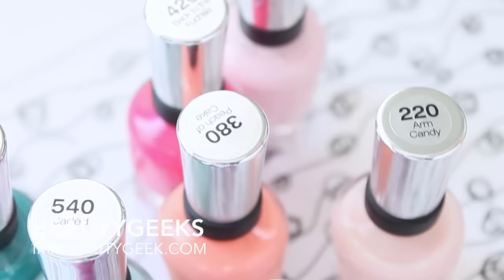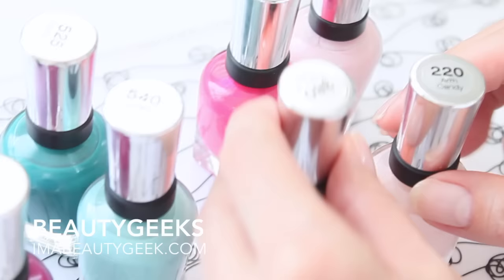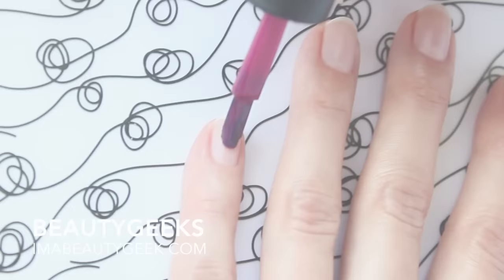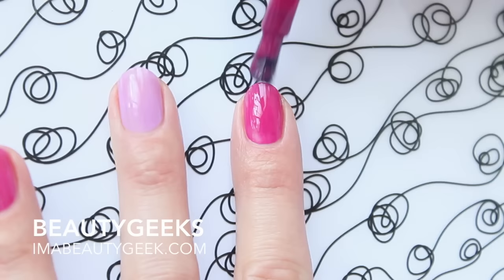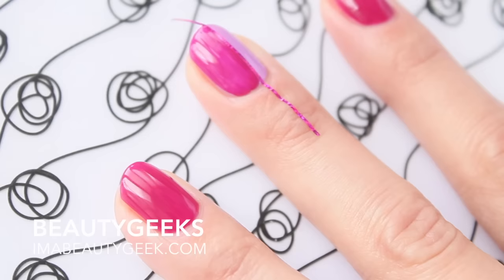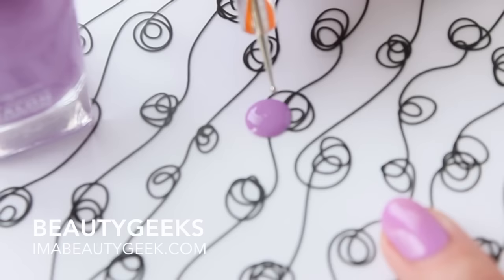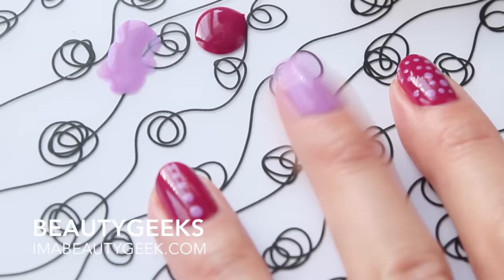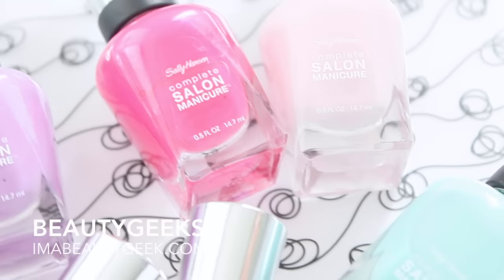BEAUTYGEEKS: How to Paint Nails Like a ManiGeek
At last a video that reveals our ManiGeek's nail polish techniques! Here she shows us how to paint nails like a ManiGeek -- as in without clean-up -- using Sally Hansen Complete Salon Manicure, which saves time because it has base coat, colour and top coat all-in-one. PLUS our ManiGeek demonstrates some easy tone-on-tone nail art that even a novice can do. Check out our MANI PEDI GUIDE for more time-saving tips and tricks! (Dotting tool from the Sally Hansen I Heart Nail Art Tool Kit).